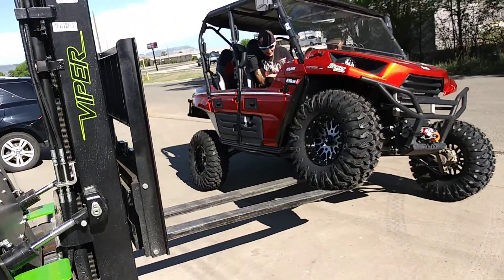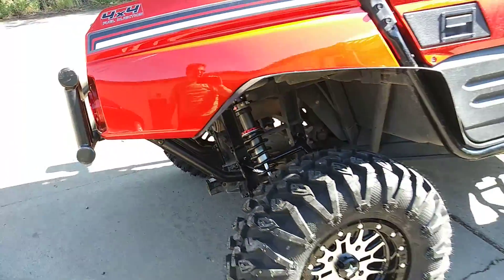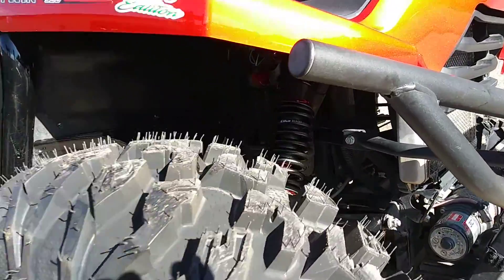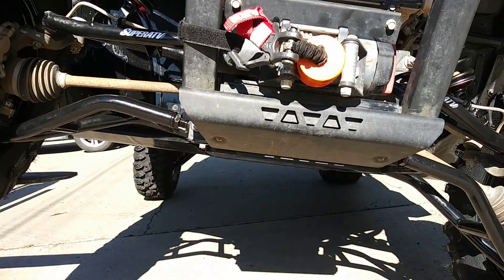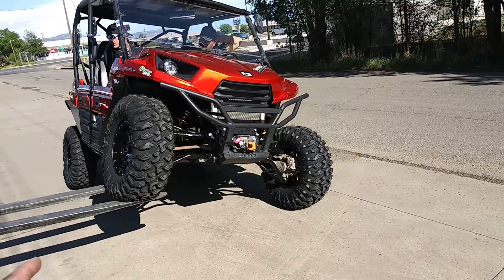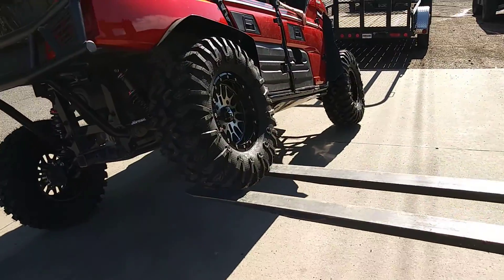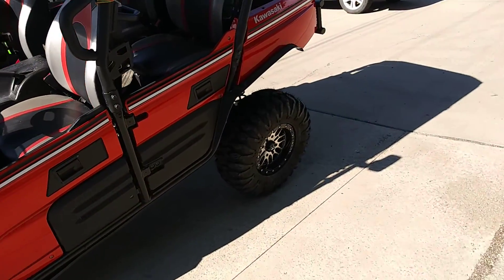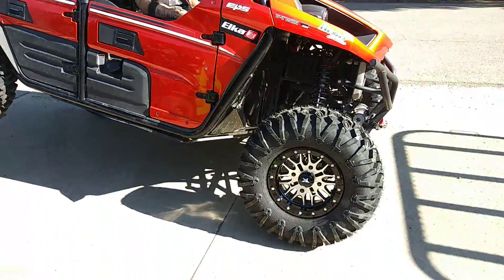Kawasaki Teryx 2/4 Hester Edition Elka flex demonstration